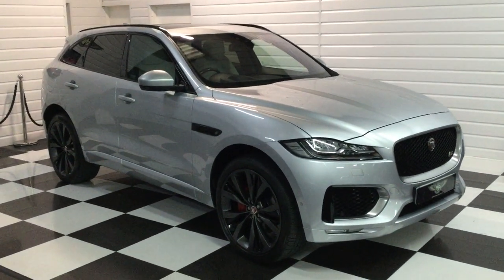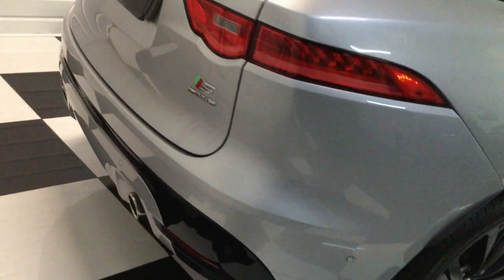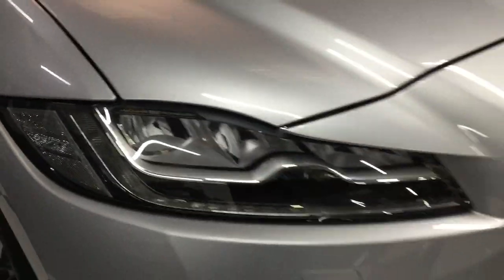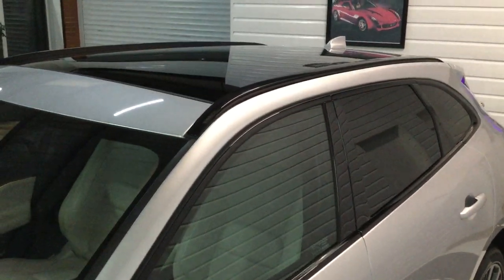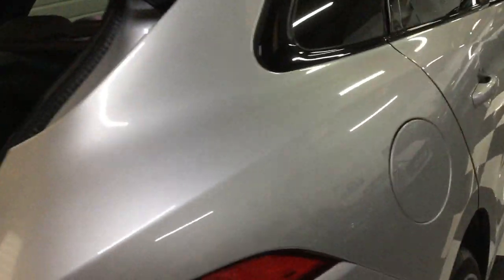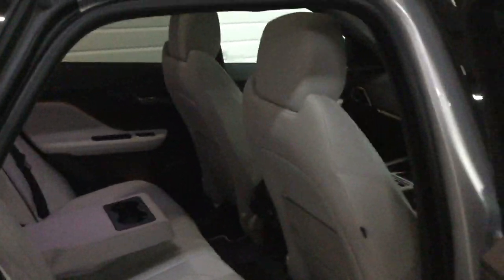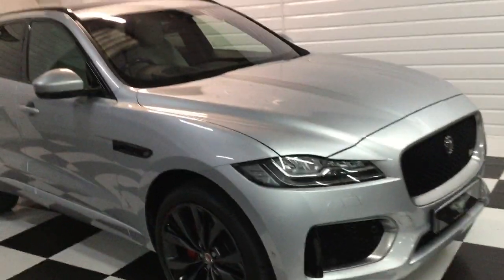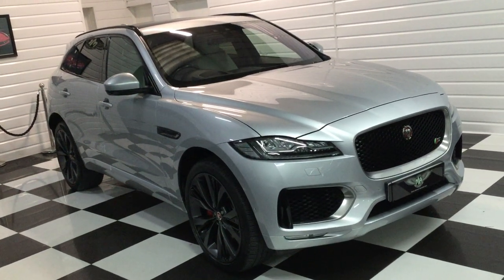2016 (16) Jaguar F-Pace 3.0d V6 First Edition D300 AWD 300ps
We are Pleased to Offer This 2016/16 Jaguar F-Pace 3.0 D300 V6 First Edition Auto AWD Euro 6 300ps Finished in Indus Silver with Light Oyster Windsor Leather Interior. Which has just arrived in part exchange.

Only Covered 56,800 Miles from new.

Panoramic Glass Sunroof with Electric Sunblind
Heads Up Display (HUD)
22in Alloy Wheels Double Helix 15-Spoke Grey Finish with Dark Inserts
Black Pack
Ambient Lighting
Reverse Camera
Alcantara Suede Headlining
Dynamic-i
DAB Digital Radio
Park Assist with Parallel Park
Meridian Surround Sound System
Electric Power Boot
Privacy Glass
Push Button Engine Start
Dual Zone Air Conditioning Climate Control
Lane Assist
Leather Multifunctional Steering Wheel
Paddle Shift Gear Change
Electric Seats
CD Player
Electric Power Folding Door Mirrors
USB Ports

Supplied with 2 Remote Keys, HPi Clear Certificate, Fitted Overcarpet Mats, Bookpack, and Full Service history, serviced in 2017/2018/2019/2020/2021/2022/2023,. Also supplied with 1 Years mot. Also Supplied with 15 Months Autoguard Warranty.